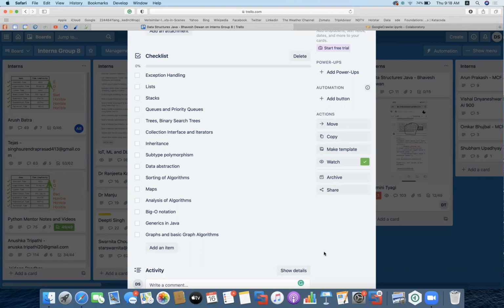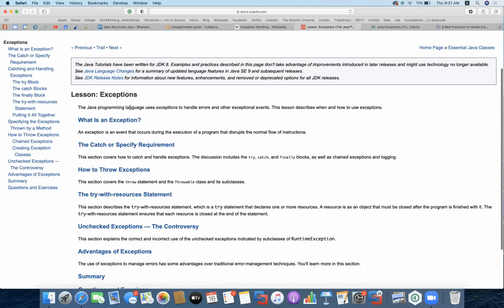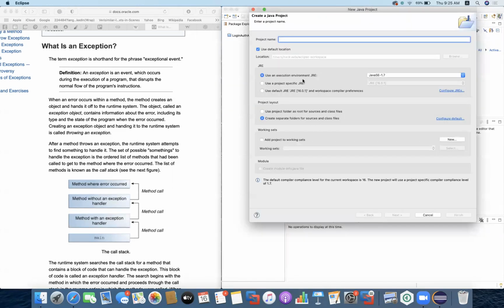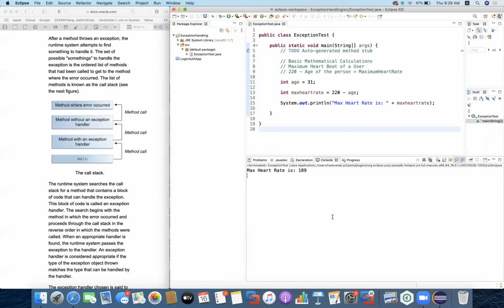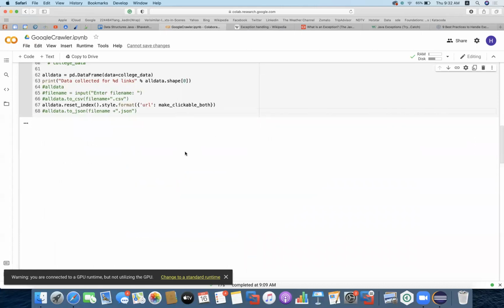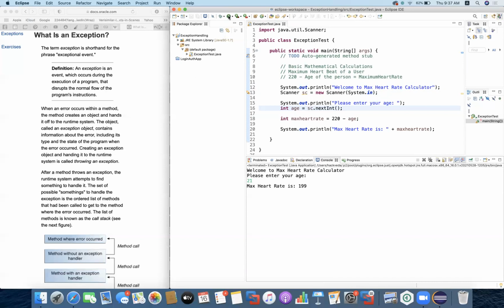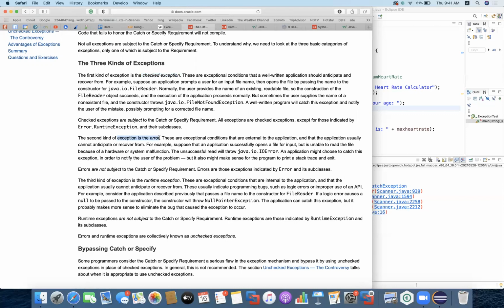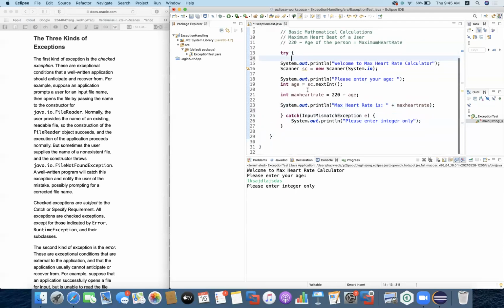Exceptional Handling in Java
Exceptional Handling in Java programming language